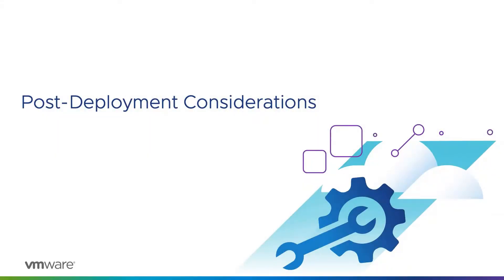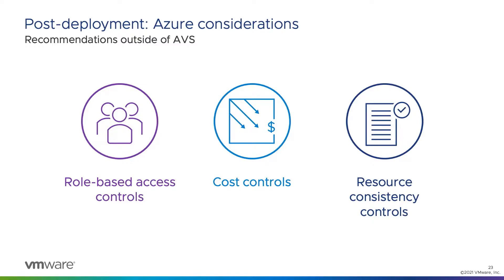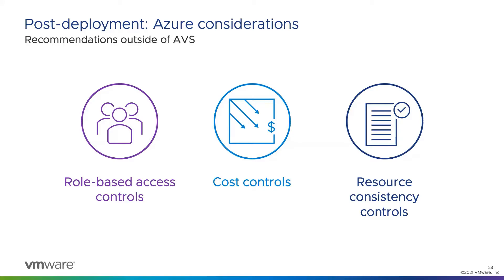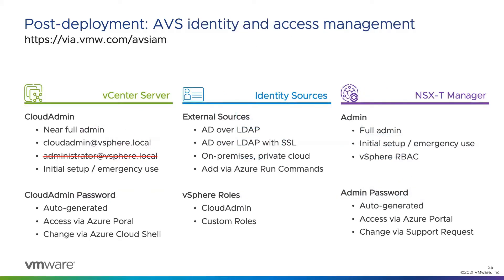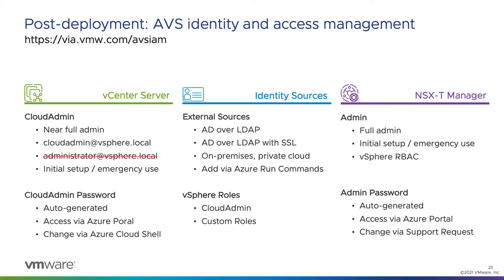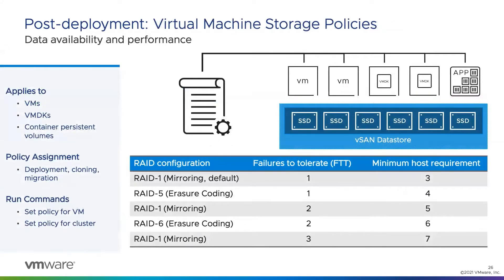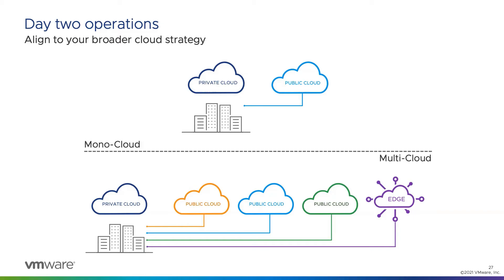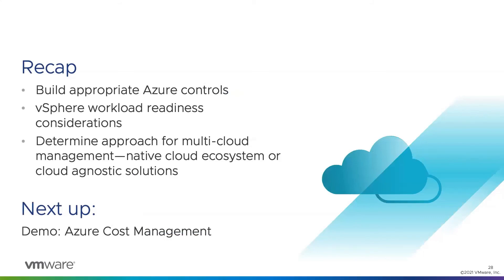AVS Deployment Deep Dive Series - Module 3: Post-Deployment Considerations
With our private cloud now deployed, Jeremiah Megie and Steve Pantol talk through operationalizing the private cloud - Azure, AVS, and vSphere things to think about before landing workloads.